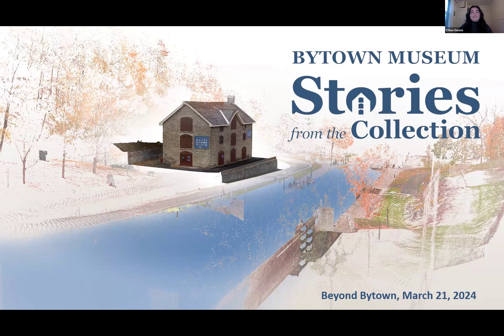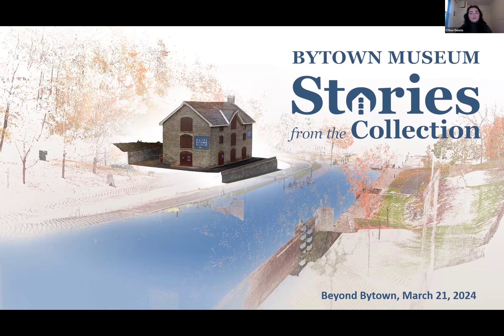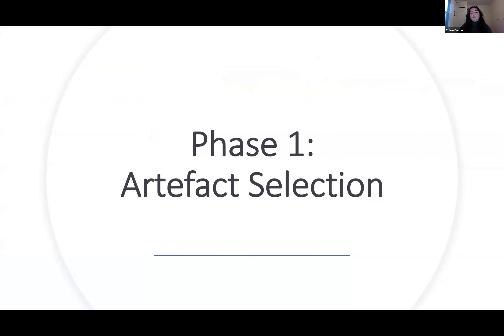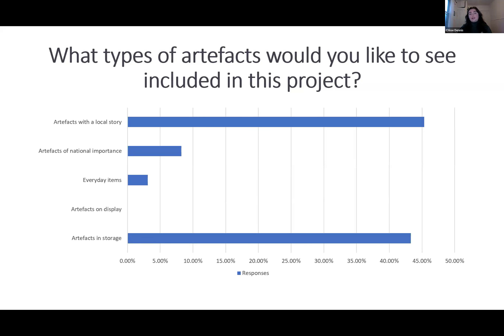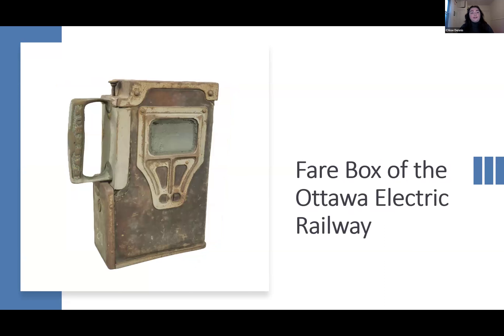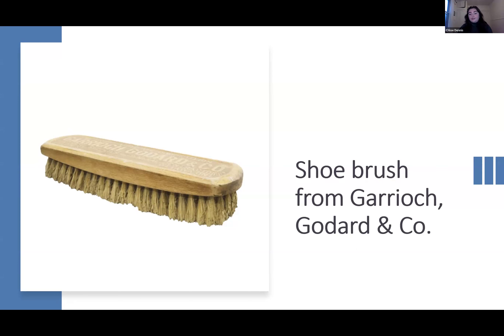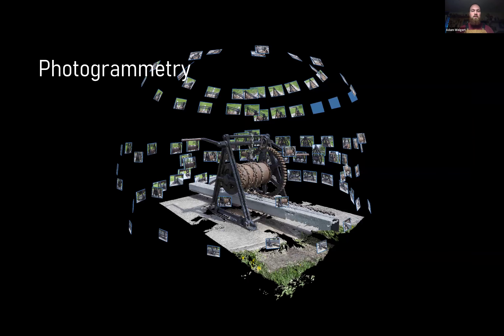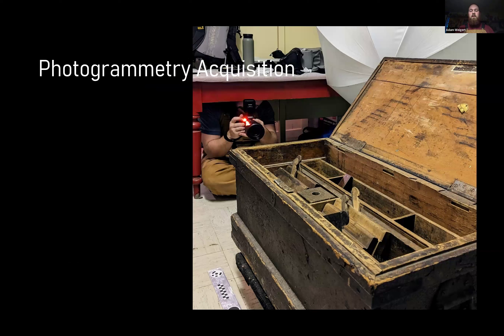Beyond Bytown: "Stories from the Collection" Digitization Project with CIMS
Chloe Dennis, Digital Initiatives Lead at the Bytown Museum, discussed the "Stories from the Collection" project, which used photogrammetry to develop 3D models of artefacts from their collection that had mostly been kept in storage over the years. This initiative was designed to enhance digital access to the museum's offerings, with an online and in-gallery experience planned for 2024.

A website is currently being developed to showcase these models through an interactive storytelling experience, allowing people everywhere to explore our collection online. This project is part of the Bytown Museum's effort to use technology to make Ottawa's history more accessible to everyone.